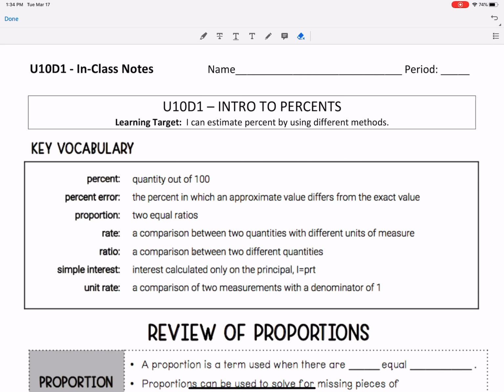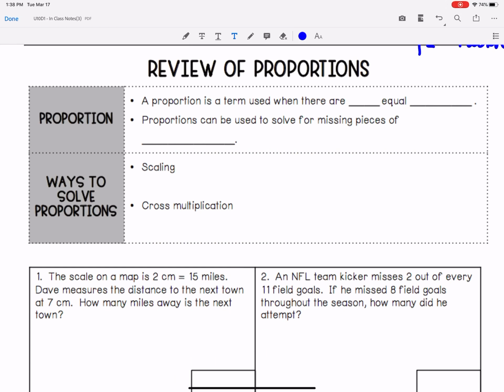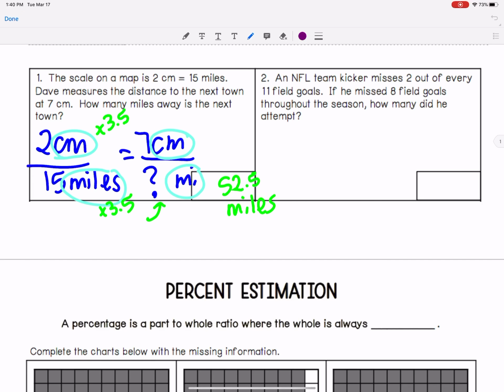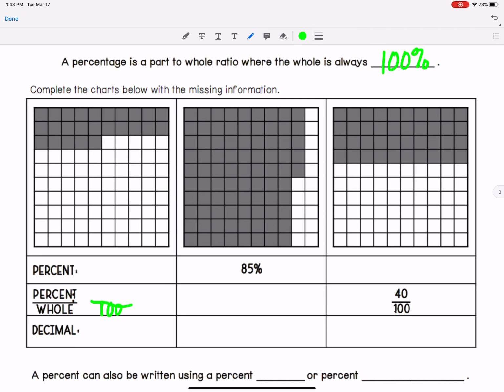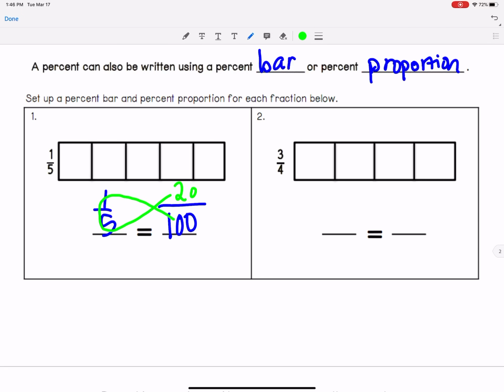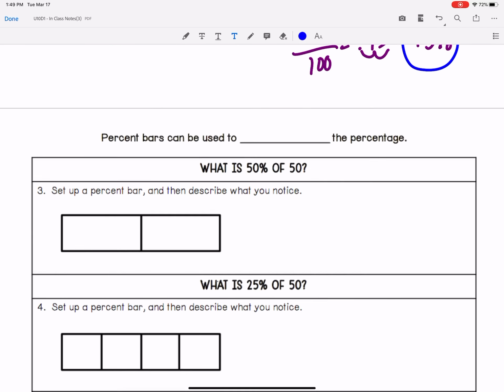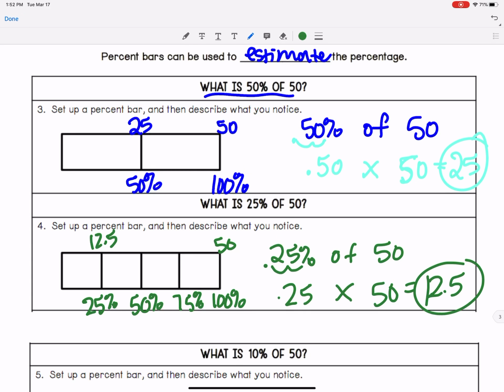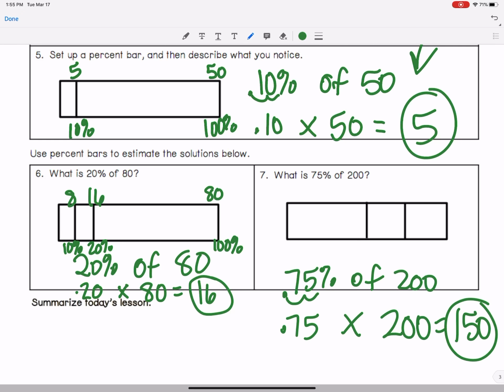U10D1 Class Notes-Intro to percents